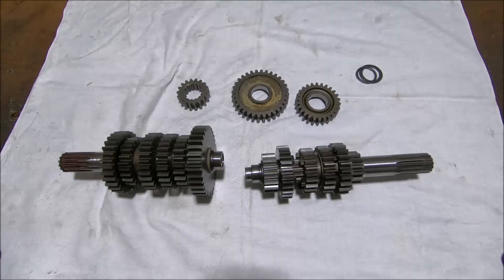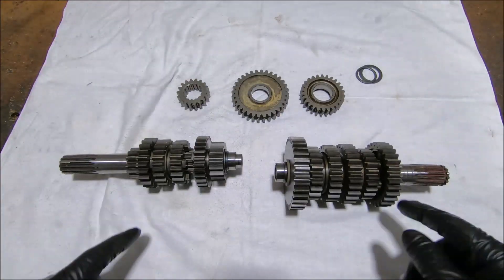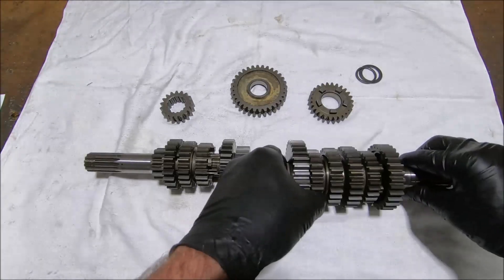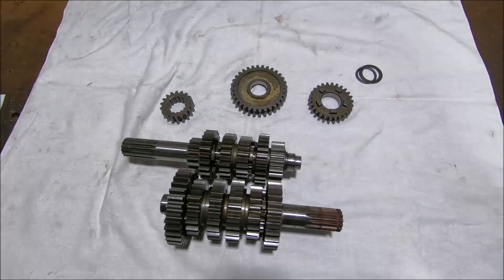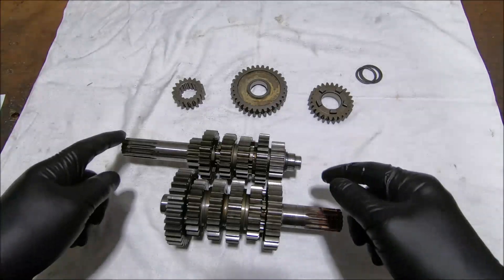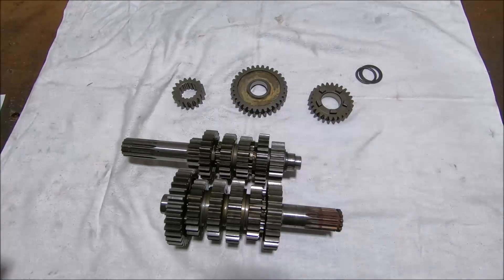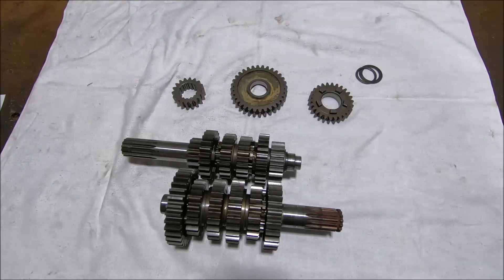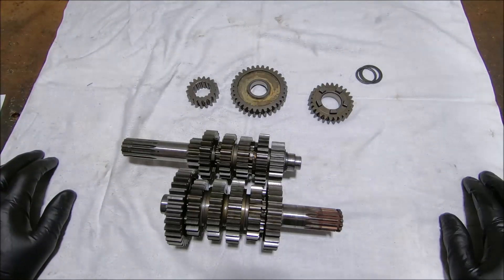Changing gearbox ratios on my M659 engine on first, second and sixth - how, why, etc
For the M659 engine I've had some gears made to replace first, second and sixth to change the ratios and gaps between ratios.  Not sure if it will work - only 1 gear on each pair has been changed so the replacements are trying to add or subtract a tooth from a designed pair so it might be noisy or who knows what else.  It's a situation heavy on mathematical constraints.  But, we'll see what happens in the fullness of time.  Only way to find out is try.

I'm doing this to make the gear ratio set more even - lower first, reduce the gap between first and second and raise sixth.  Close ratio gearboxes annoy me somewhat when used on models that are not specific use.  Peaky track bike maybe, but a Monster is a pretty wide ranging piece of kit all round, so low speed commuting is as important as inevitable freeway boredom.

And, my old 400SS had one of the widest ratio 6 speed boxes Ducati ever made.  Almost comically so.  Having experienced that, and everything else in the range, I must say I like them wide.